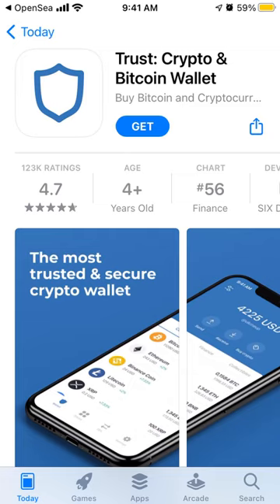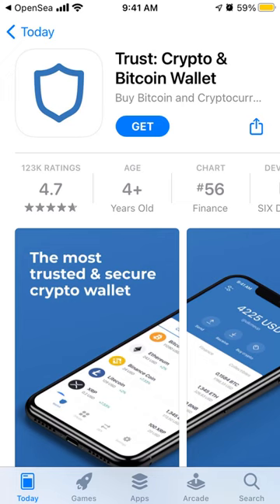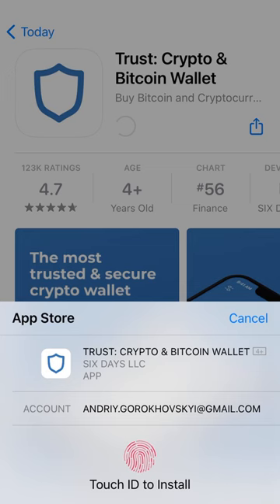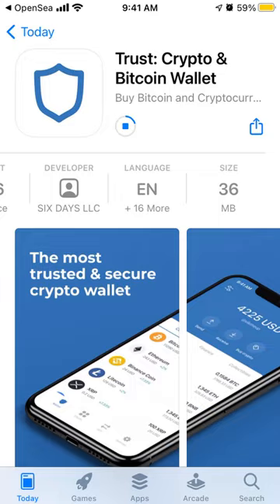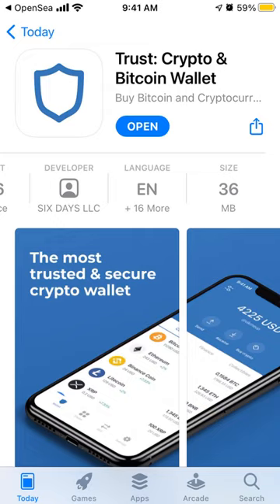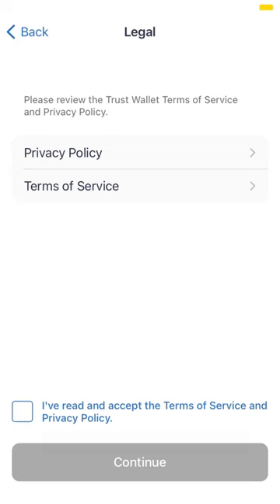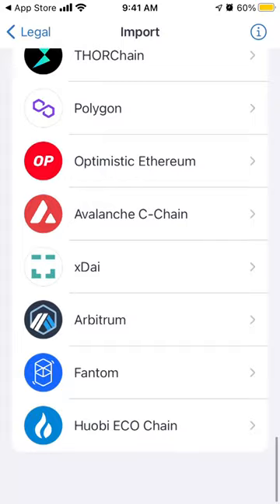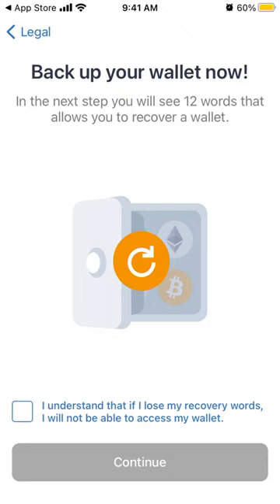How to install TRUST WALLET on iPhone?